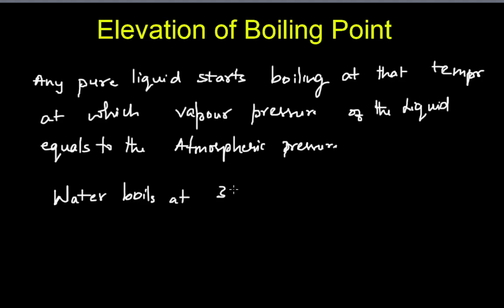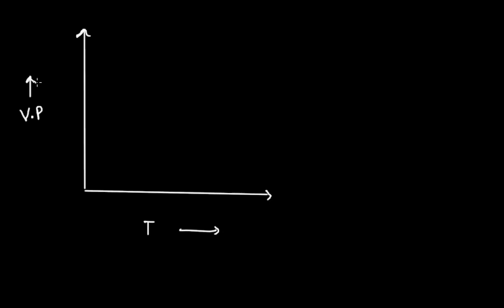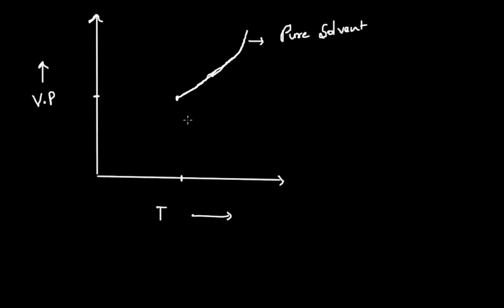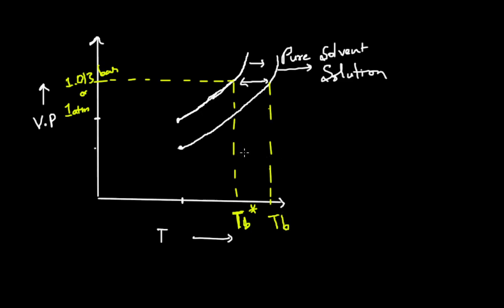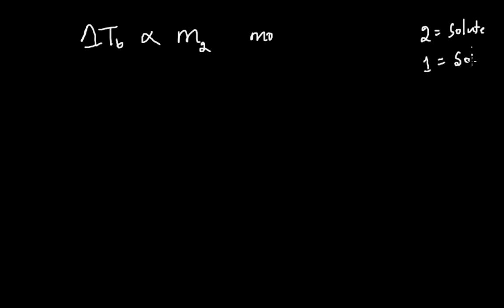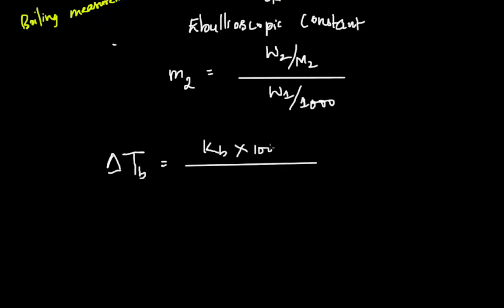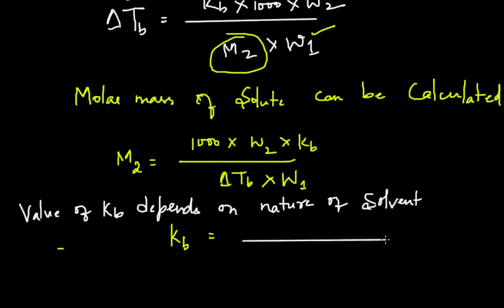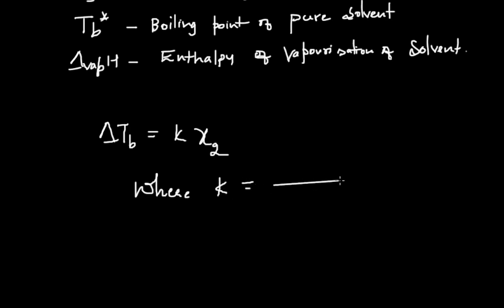Solutions Video 13 Elevation of Boiling Point